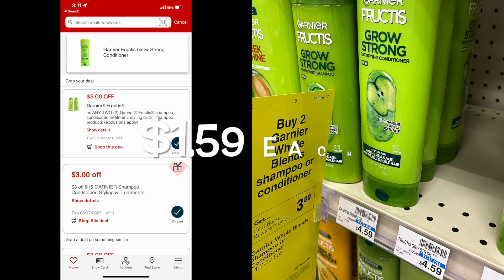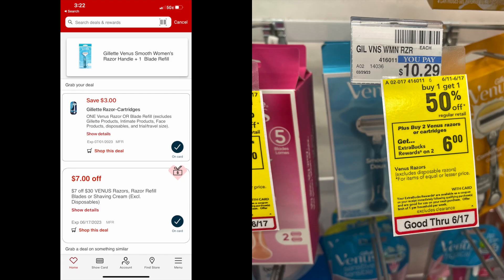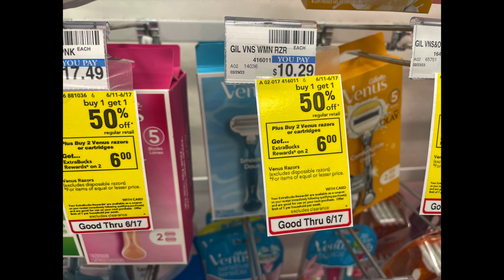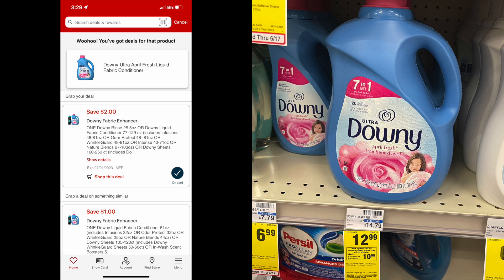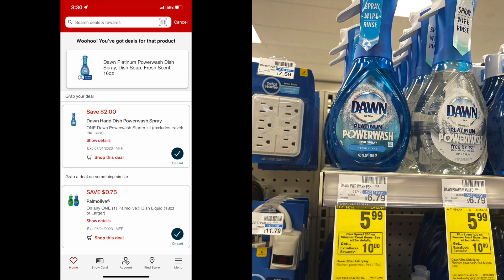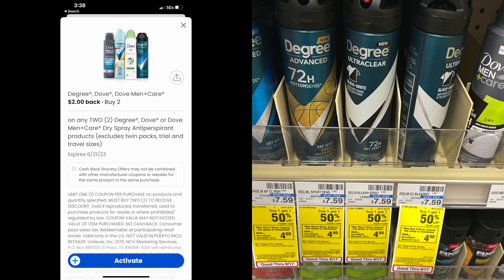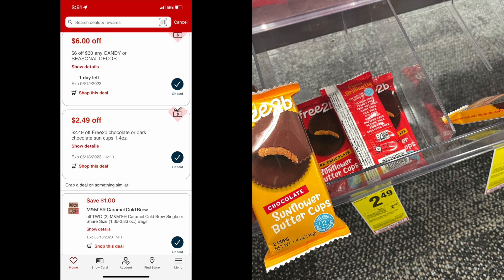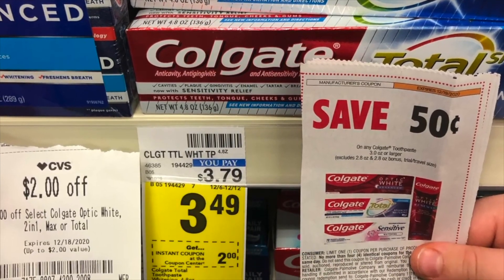CVS All Digital Deal-Only Paid $4 for $120 Worth of Product-6/11-6/18-No Paper Coupons Used on Haul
We need to combat 💪🏼 inflation together by saving money 💰 for our families through money-saving strategies.  Check out my grocery hauls 🛒to see how you can feed your family on a budget.

📱 Stash:
an app that makes investing easy. If you sign up with my link and add cash, we both get $20 of bonus stock.